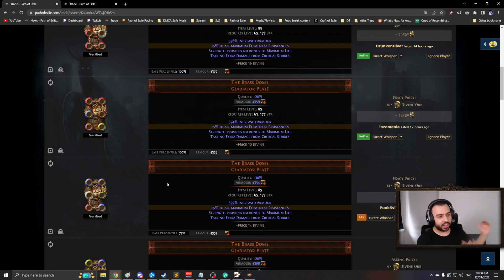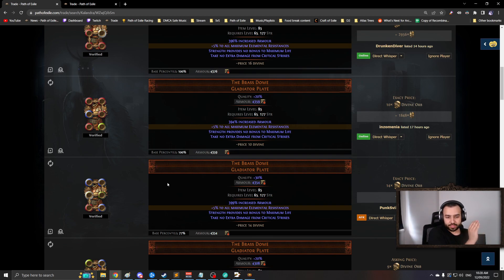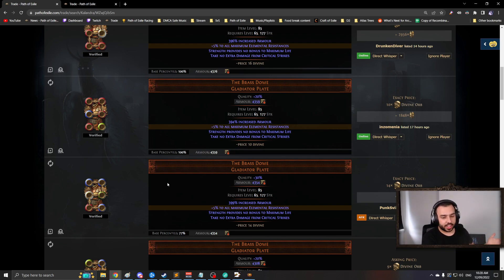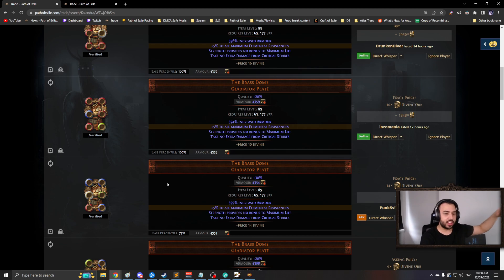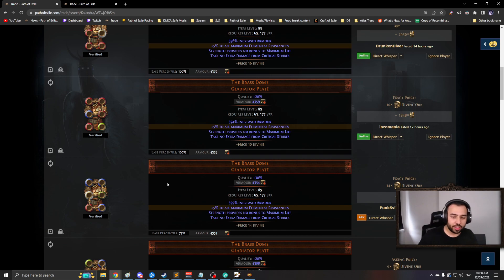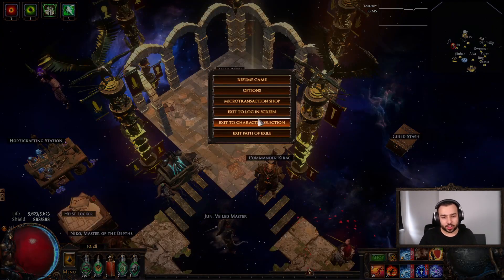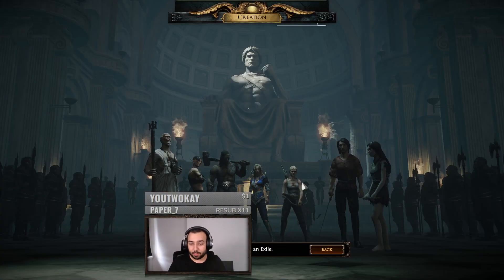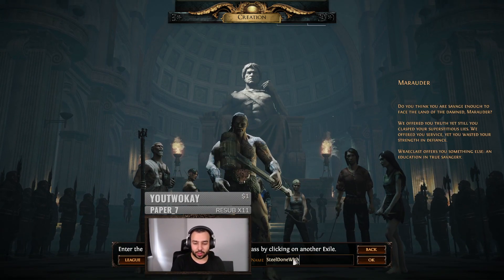⚡ POE 3.19 ⚡ Steel done with POE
► Best Moments / Twitch Highlights and more .. You won't miss anything.